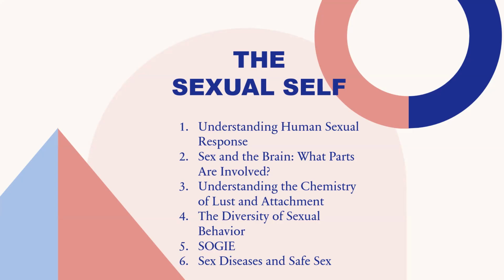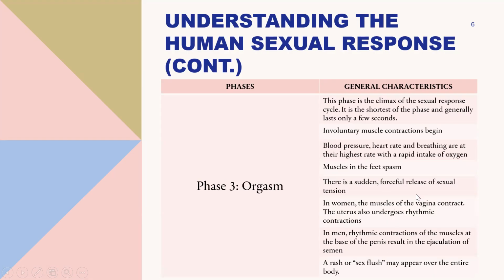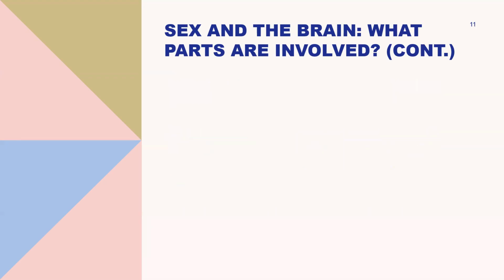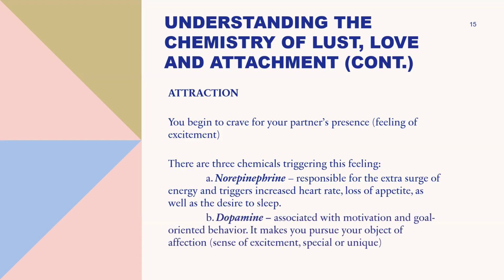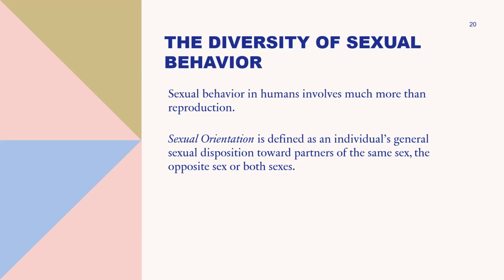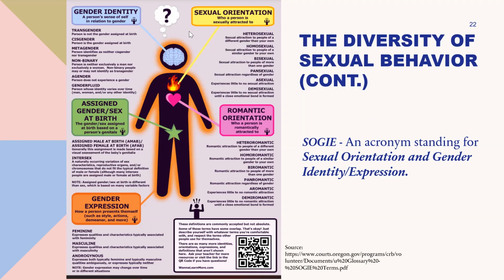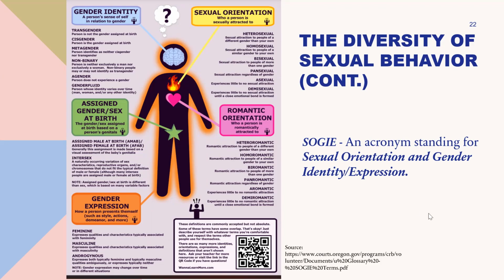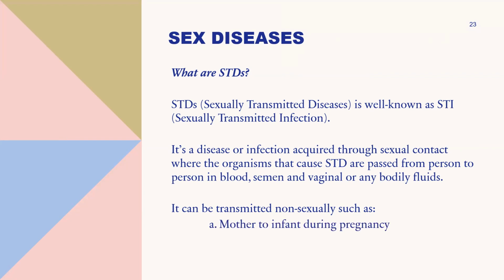The Sexual Self (GE USelf: Understanding the Self)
In this engaging lecture video, we delve deep into the intricacies of "Understanding the Self" with a focus on "The Sexual Self." Join me as we unravel the mysteries of human sexual response, discover the brain's role in intimacy, decode the chemistry of lust and attachment, explore the fascinating diversity of sexual behavior, delve into SOGIE (Sexual Orientation, Gender Identity, and Expression), and learn about sexual diseases and safe practices. Get ready for an enlightening journey into the complex world of human sexuality! 🔍📚🌟